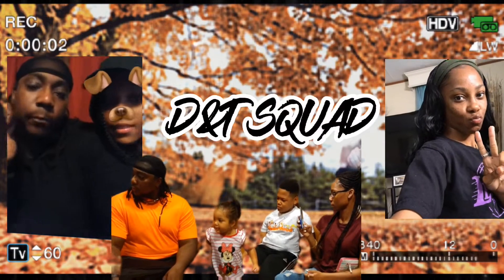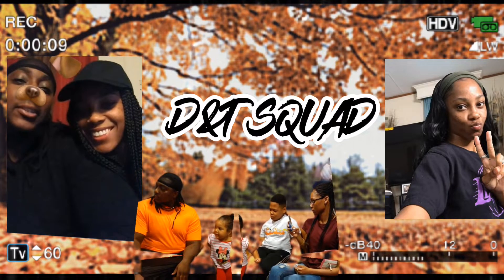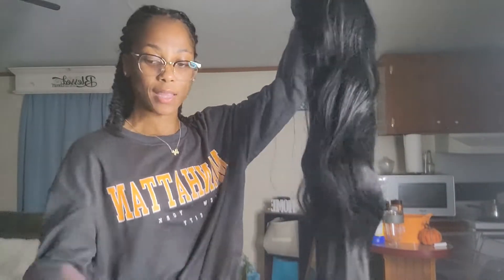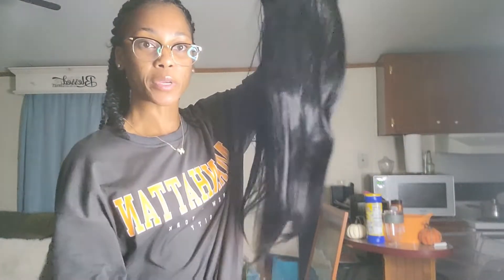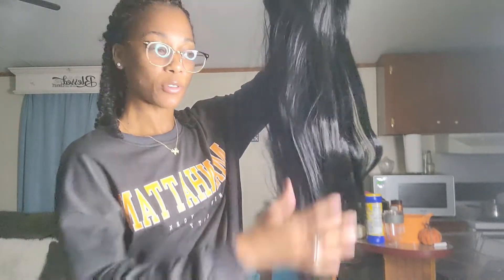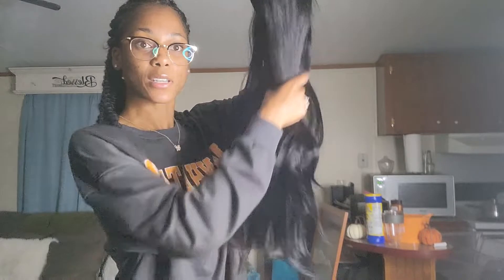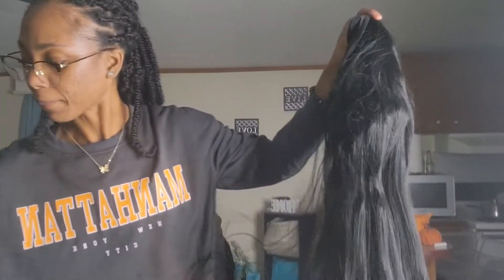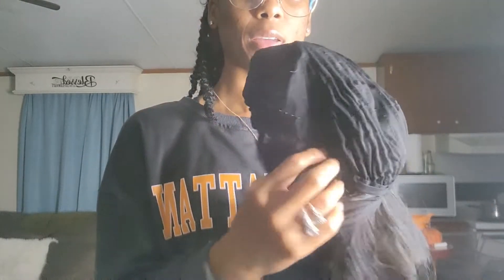THE BEST STRAIGHT HEADBAND WIG EVER!!!! 24 inch Headband wig Ft. Mebeli Store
Mebeli Headband Wigs for Black Women Straight Headband Wig 24inch Heat Resistant Synthetic Wig Glueless None Lace Front Wig Long Straight Hair With Headband, 150% Density Natural Black,24inch